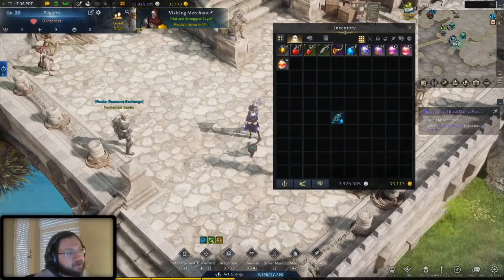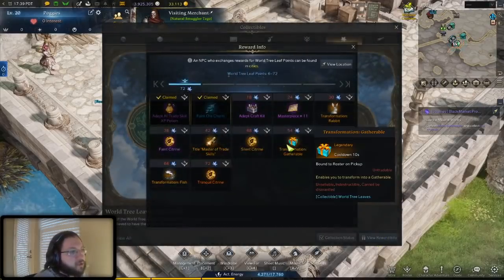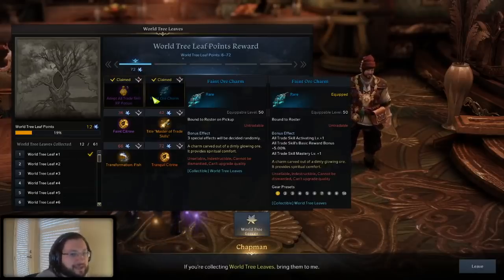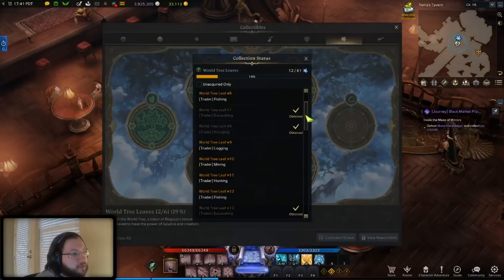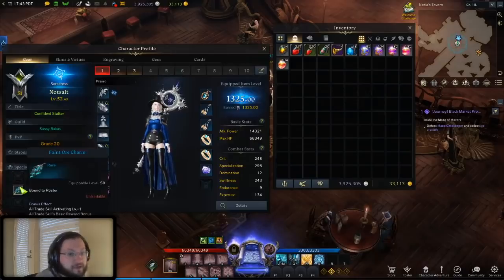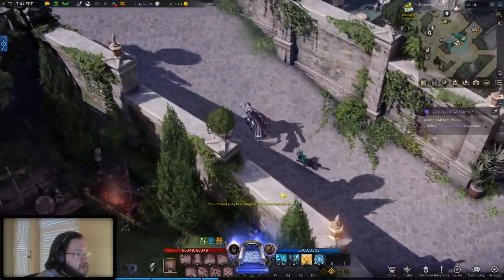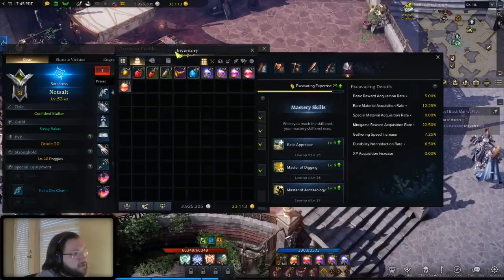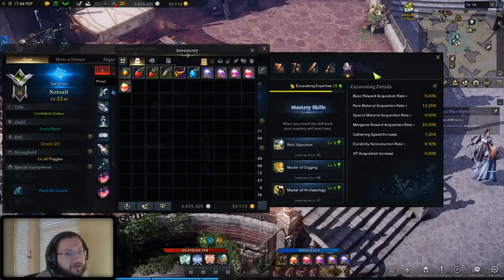Get Your ~CHARM~ Equipment Slot in Lost Ark!.. *DON'T FORGET!*.. ("SPECIAL EQUIPMENT" in Lost Ark)